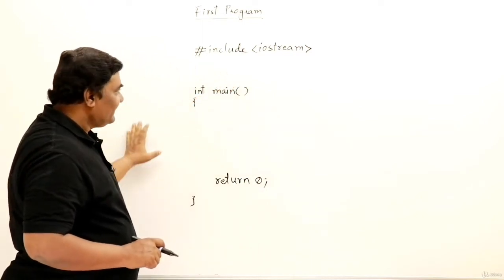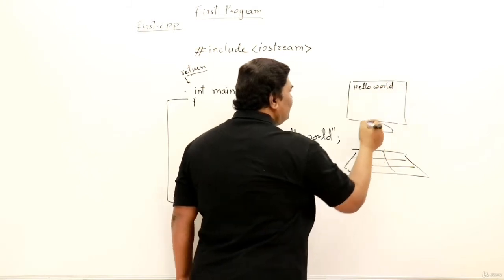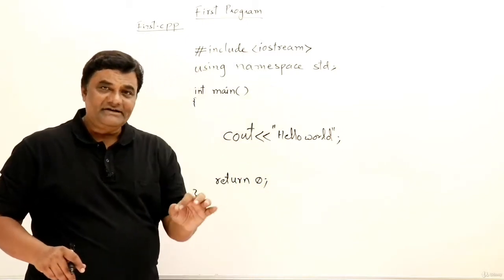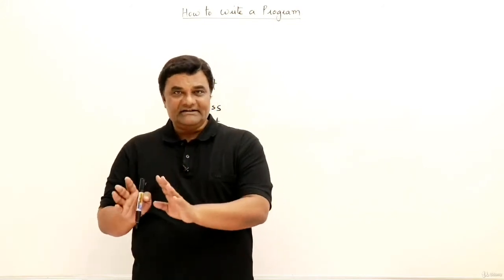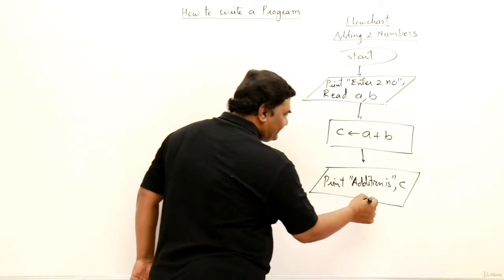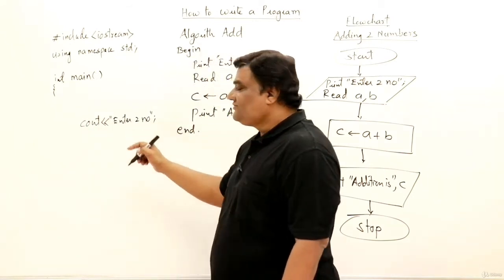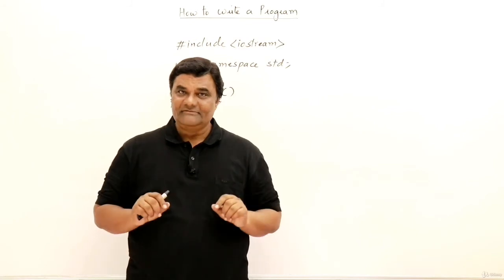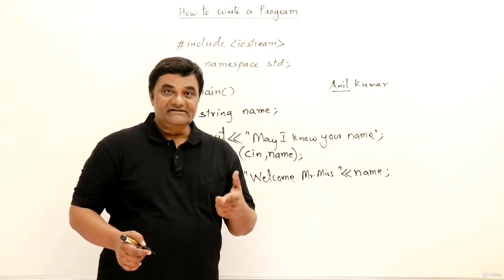05 . Skeleton of program || c++